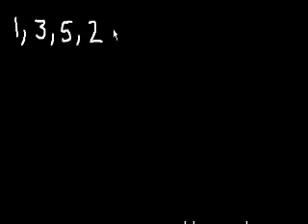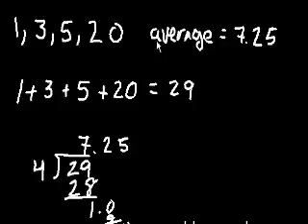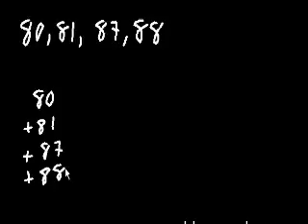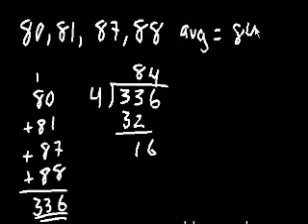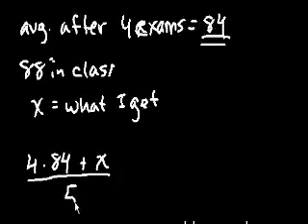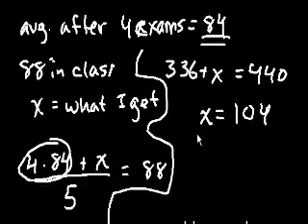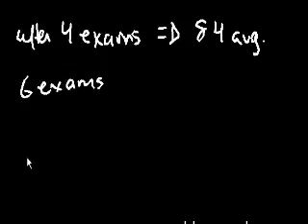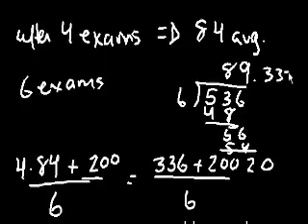Introduction to Averages